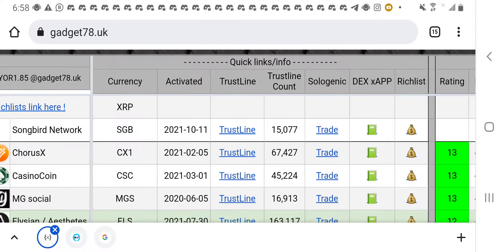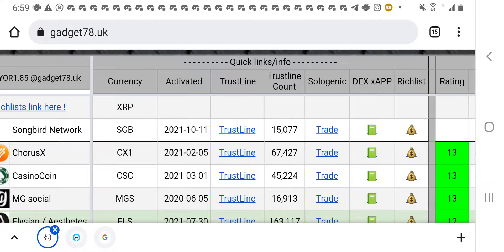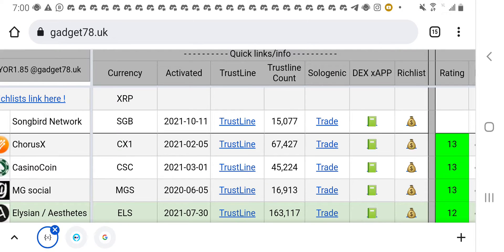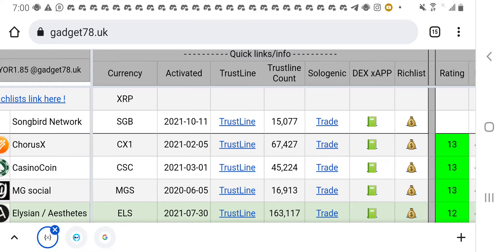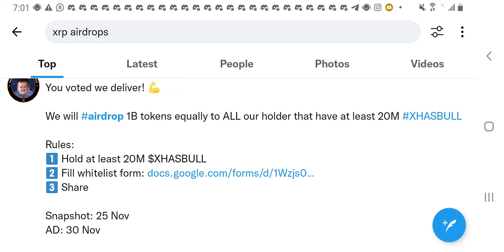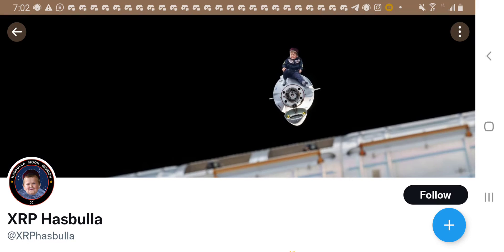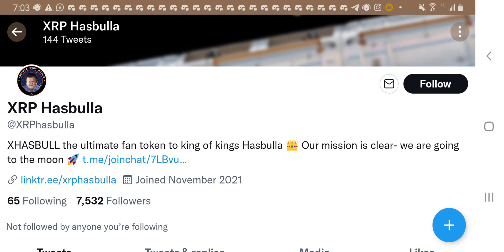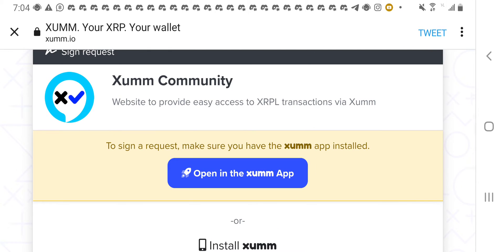How to set up xumm wallet, trustline and discover xrp airdrops for 2021/2022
Sorry guys, the page went dark for security reasons (xumm wallet).
At the point where it's ask you to open in xumm app. (You click on the open button)
The next page is a slide to accept transaction fee
Then your xumm app(which has already been setup earlier by you) opens
You will find your xhusbulla trustline already setup in the wallet

Note: the average charge per trustline line is around 2xrps

rfZphNZ7U2xzkRx3urWfdF6d4bqwcKE3mH